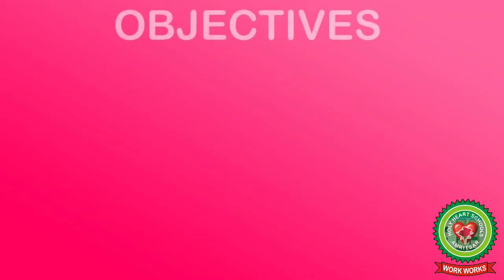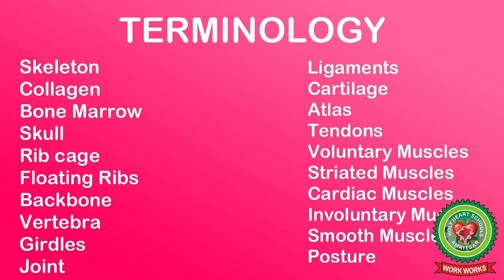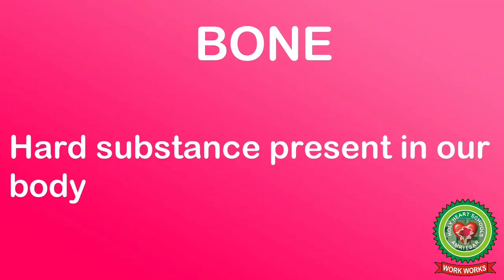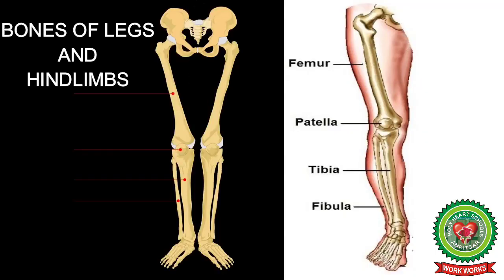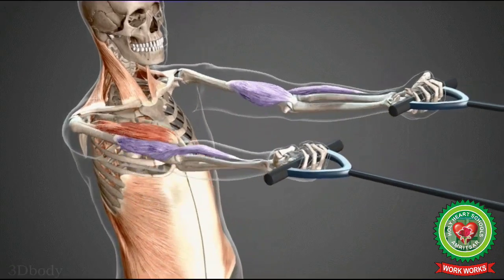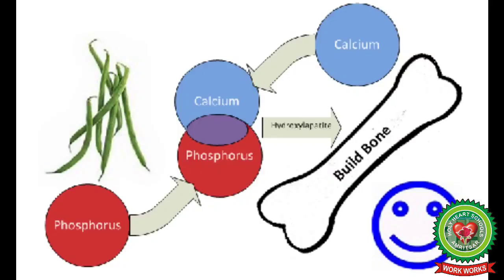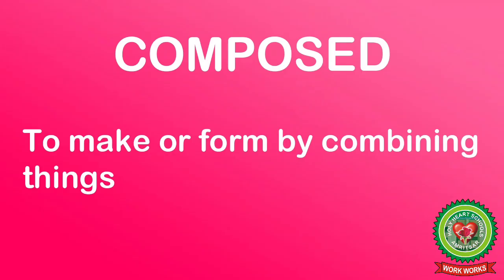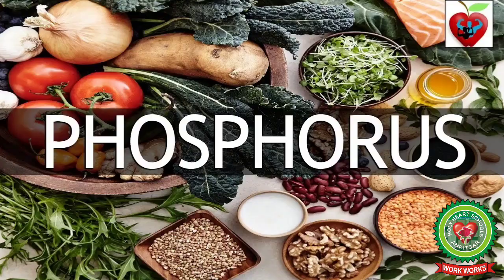The Skeletal and Muscular Systems| Part 1 |Class 5 |Science| Holy Heart Schools